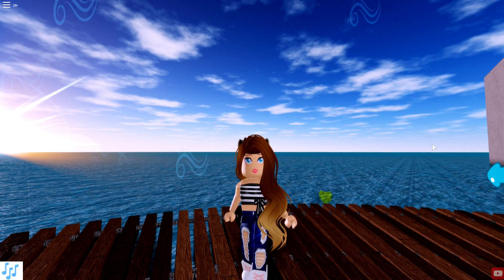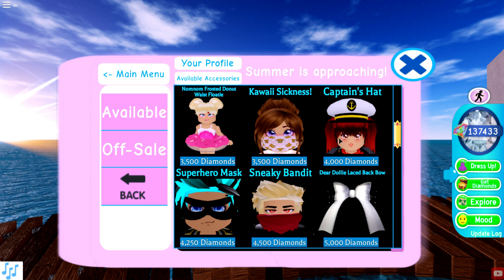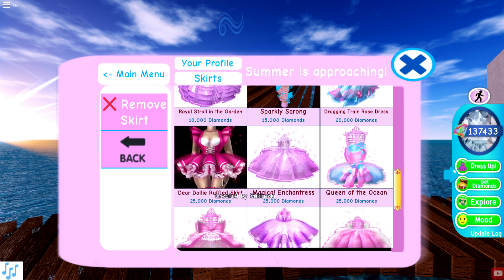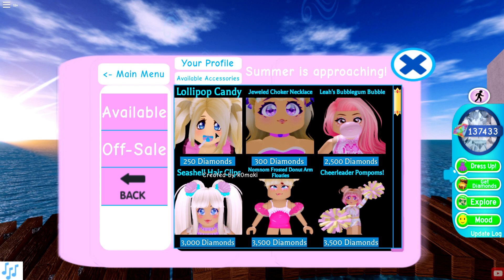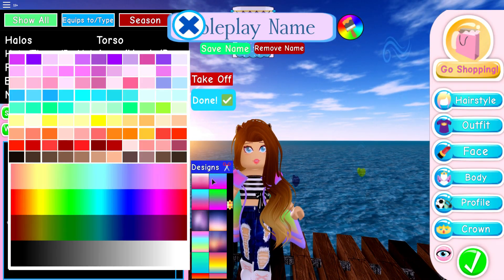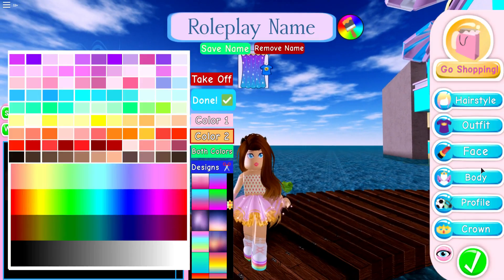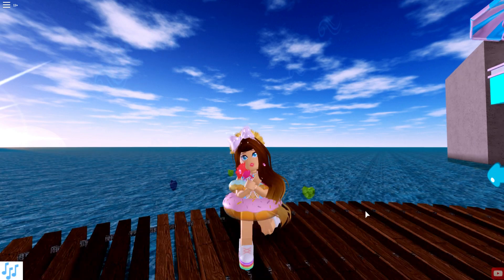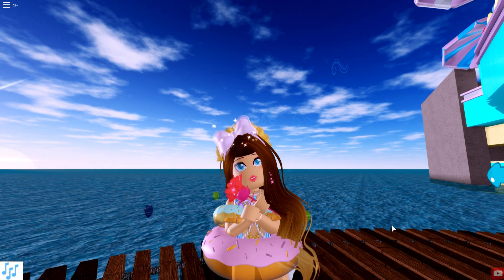BUYING ALL THE NEW ACCESSORIES in ROYALE HIGH | Roblox Update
Lets buy ALL the NEW ROYALE HIGH ACCESSORIES in the brand new summer update! Roblox! Sunset Island is coming!

KrystinMyrieXo
B0V 1A0
Canada